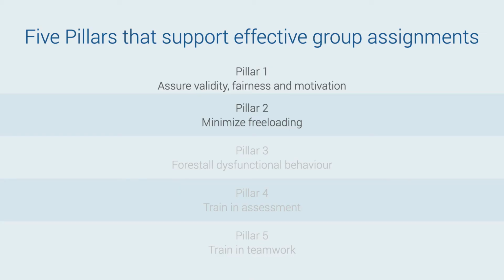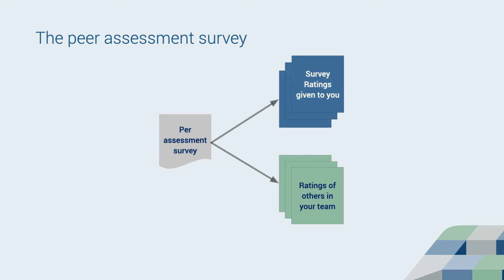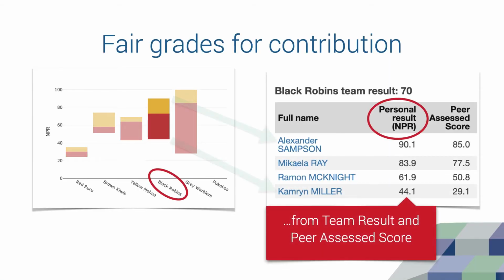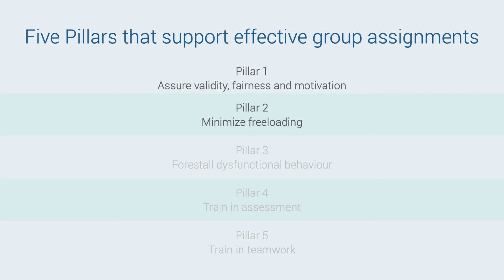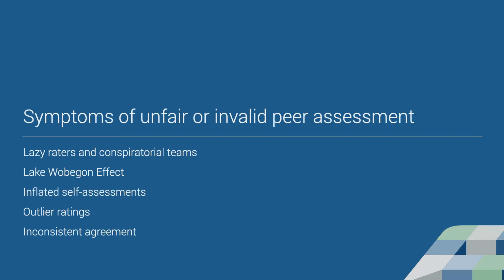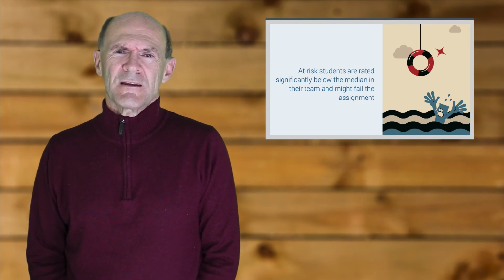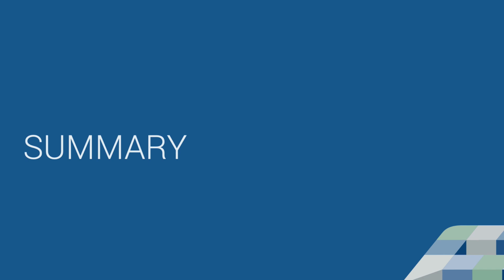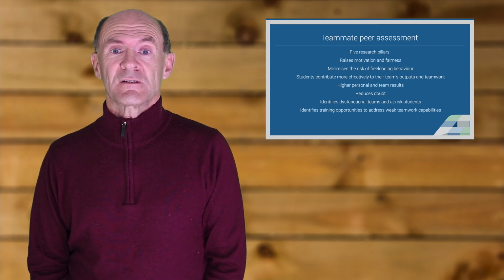Why teammate peer assessment?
In this lesson, Peter Mellalieu introduces five research pillars that underpin effective group assignments focusing especially on the role of teammate peer assessment and feedback.

There are both benefits and drawbacks to using group assignments in teaching. From a teacher’s viewpoint, students benefit from exposure to different perspectives, they can perform at higher intellectual levels and they are given the opportunity to develop teamwork capabilities valued in their future employment. However, some students loathe group assignments because they must deal with dysfunctional team behaviours such as freeloaders, dominators and blockers.

Teammate peer assessment is one method teachers use to accentuate the positive benefits of group assignments … and minimise some of the drawbacks. Peer assessment gives practical effect to five research pillars that support fair, valid and effective group assignments.

Summative peer assessment raises motivation and fairness, and minimises the risk of freeloading behaviour. Through formative peer assessments, students learn how they must adjust their behaviour to contribute more effectively to their team’s outputs and teamwork processes, thereby achieving higher personal and team results. In addition, formative peer assessment reduces students’ doubt about the assignment and raises their perception of a student-centred learning environment.

Through investigating the results of a peer assessment result, the teacher can address dysfunctional teams, at-risk students, and train the class to overcome relatively weak teamwork capabilities and poor peer assessment practice. Finally, in conjunction with a ‘teamwork across the curriculum’ strategy (TAC), a standardised peer assessment rubric enables the teacher to demonstrate and validate students’ progression towards developing the future-ready teamwork capabilities required by professions and employers.

Download our 7-step formula infographic
How to Teach using Group Assignments: The 7 step formula for fair and effective team assessment [Infographic].

Read our book
How to teach using group assignments: The 7 step formula for fair and effective team assessment [Online]. Peer Assess Pro.